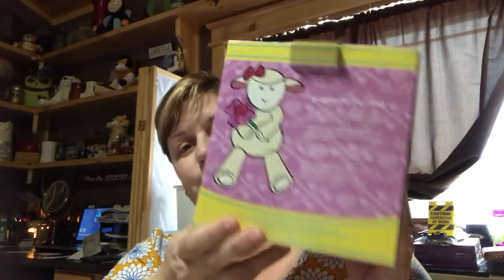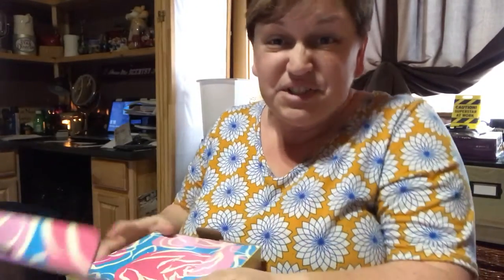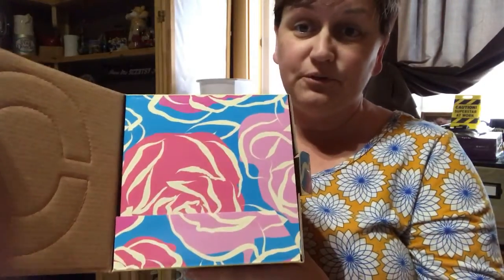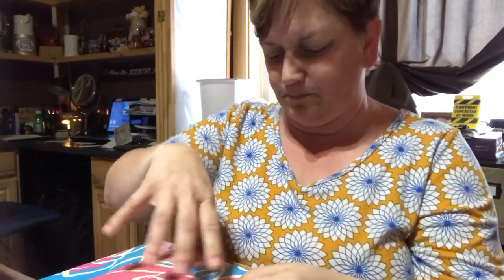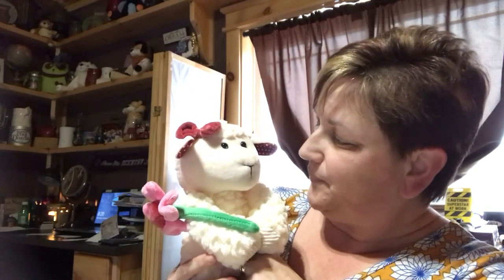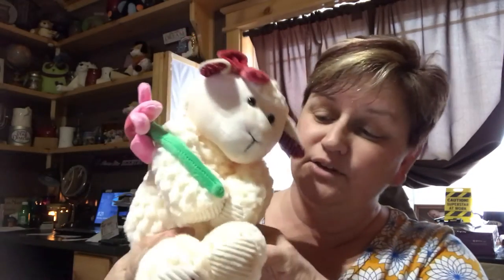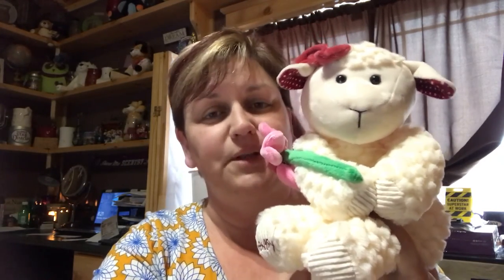Scentsy Show n' Tell - Sweetie Pie the Lamb Scentsy Buddy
All videos on this channel are all opinions based on my own experience.

Edie Anne, Author, Independent Scentsy Star Director & Coach
"Creating Opportunities for Life"

I'm a Direct Sales Entrepreneur, Industry Leader & Author that brings techniques & skills to help build a strong business and self awareness. I've been coaching people for more than 8 years. Having my own experiences & creating my own story has helped me become a valuable coach & mentor to others. Using mindset & action, I've created an amazing strategy for becoming inspired to not only be a successful entrepreneur but to be an incredible & better "YOU"! This strategy is The Rite of Passage to the Life of Your Dreams.

Based on sharing & creating opportunities, The BNS Network is providing people around the world with a basis for change in their lives. By joining forces with other like minded people, we can provide a catalyst for change & abundance. Team Positive Scents has members world wide & we strive to provide the best coaching & support. Being a Scentsy Consultant is more than just providing a product, it's a way of life. A positive change, a mindset to better things and better living. Joining is easy, sharing is easy and the happiness that follows is priceless. It's about taking the opportunity when it is handed to you. So take it!!

*I am certainly not a miracle worker however I can get your mindset right to accepting a miracle!  ;) Again what works for one may not work for another!

"creating videos" "working at home" "how to" "scent of the month"  "chocolate" "home decor" "wax" "candles" "sales" "Medifast" "tsfl" "weightloss" "work from home" "inspiration" "motivation" "coaching" "diabetes"

Scentsy "Home Party" products Fundraisers Events Compensation "Work at home" jewelry candles wax money gifts Scent Opportunity EdieAnne VLOG "Scent of the Month" join positive journey employment WAHM "direct sales training" "southbeach diet" sbdiet "healthy living" health education "online business" "network marketing" coaching marketing cooking "home decor" fragrance sency trending shopping "direct selling" travel diabetes "fast metabolism diet" "Hayley Pomroy"